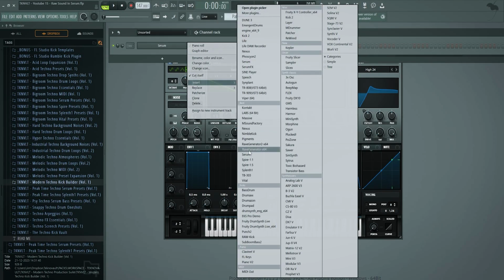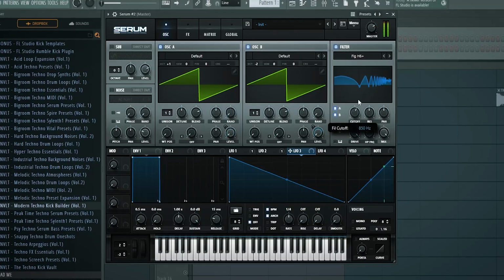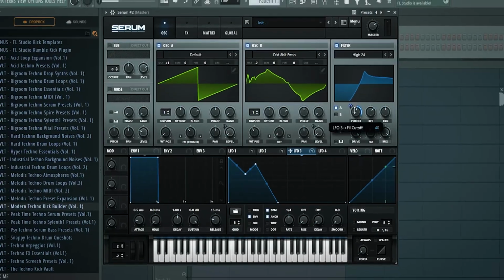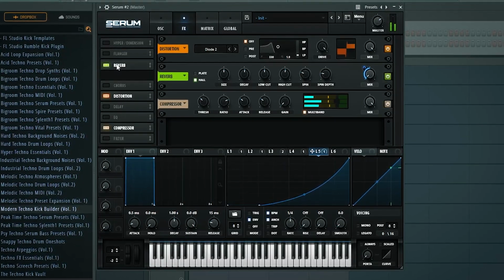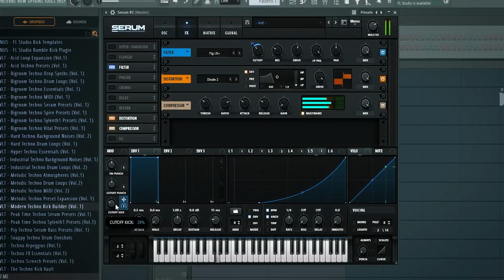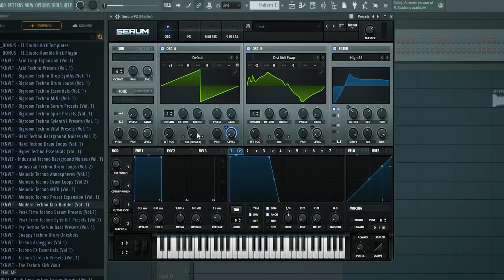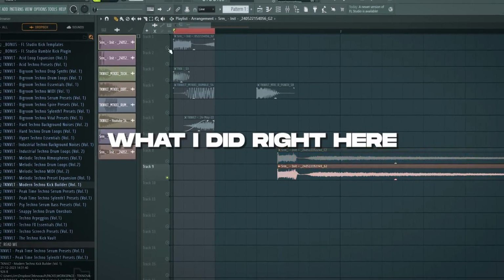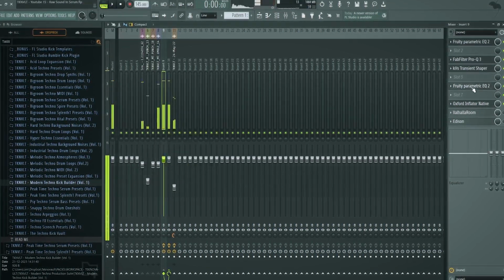Raw Sounds for Techno Production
In this video I'll walk you through a method to create Raw/Hardstyle Sounds that you can use in Hard Techno and Industrial Techno Production.

Intro (00:00)
The Basic Preset Setup (01:45)
Assign Macros! (06:57)
Tweak (08:00)
In Action (08:55)